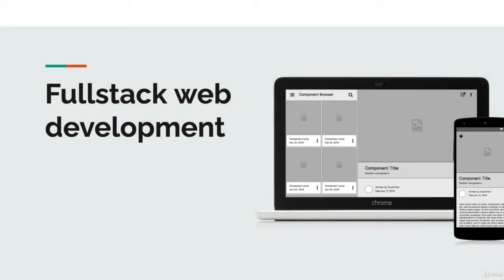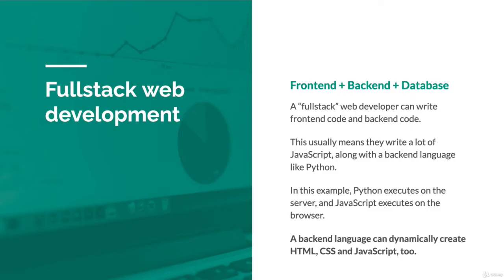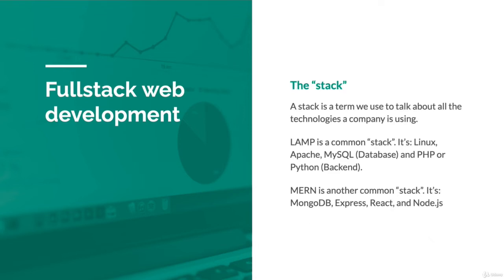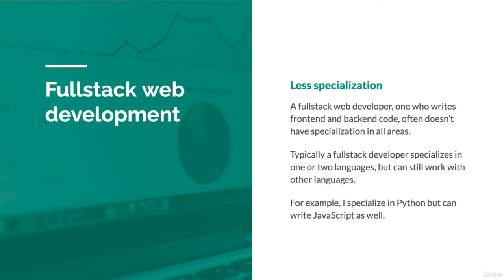Full Stack Web Developer Tutorial (1. Web Development fundamentals) - Part 7